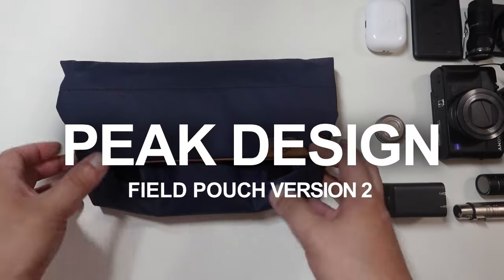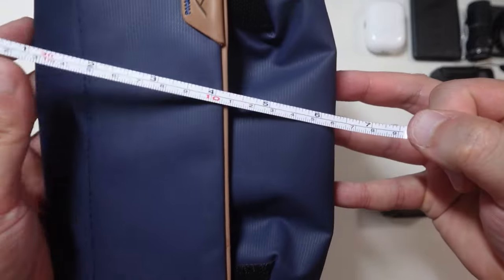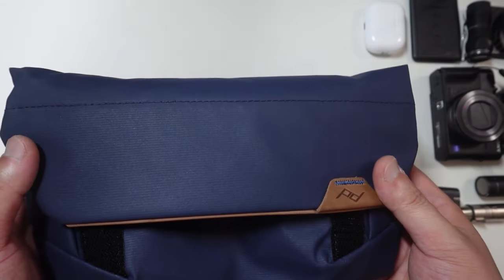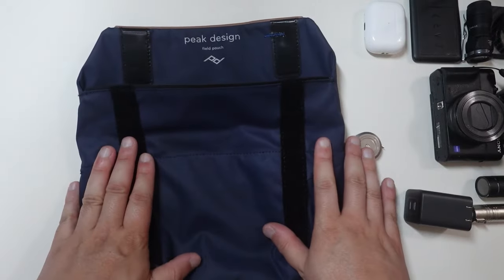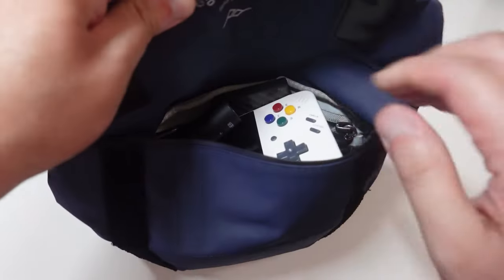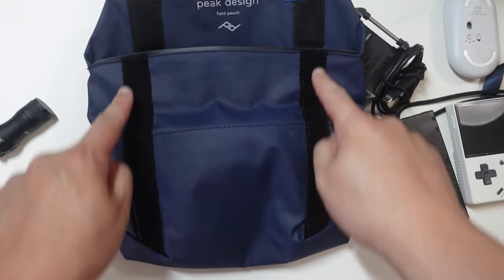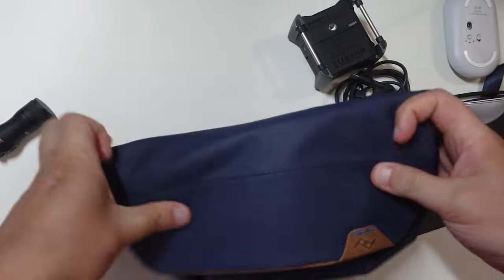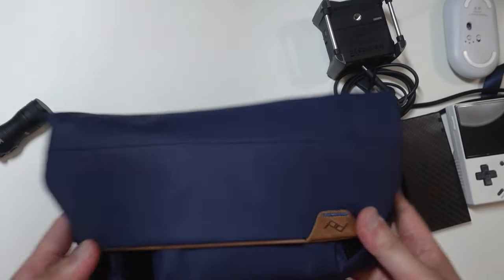Elegant & Practical: Peak Design Field Pouch V2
Hi there! This is just a quick review of the Peak Design Field Pouch version 2.